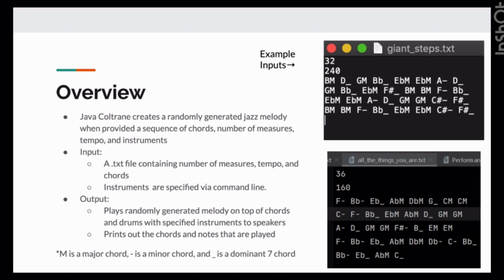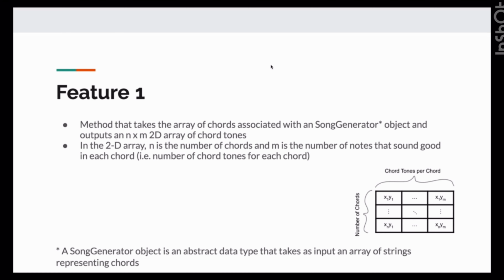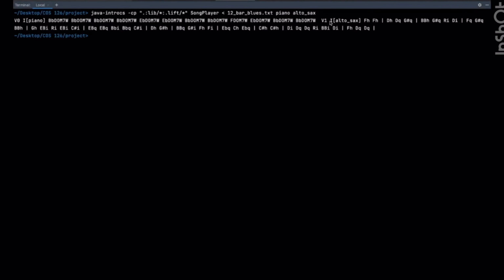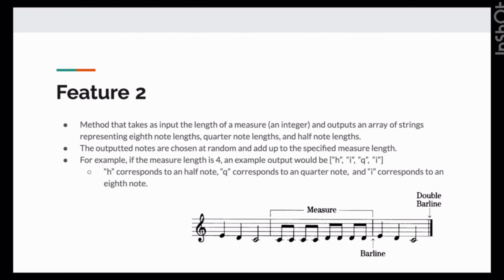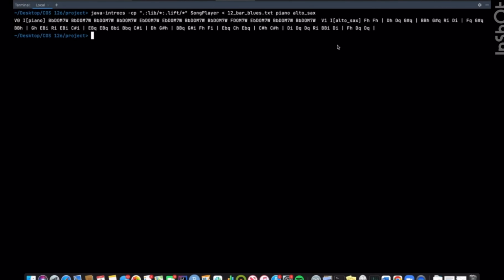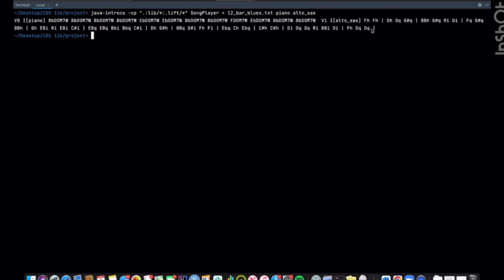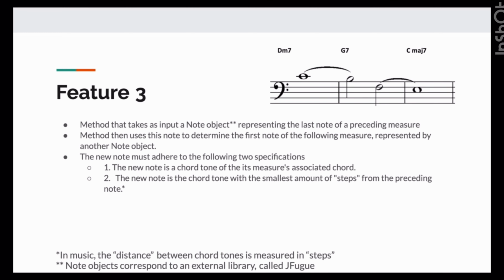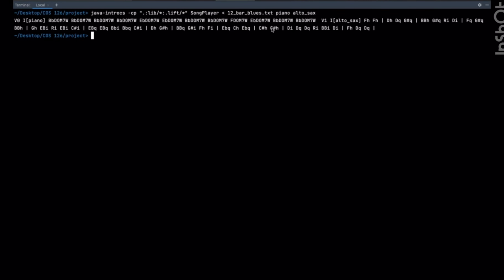Java Coltrane: Automated Jazz Improv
This is a demonstration of our COS126 final project, which is a program that, based on input chords, outputs a randomly generated jazz melody.